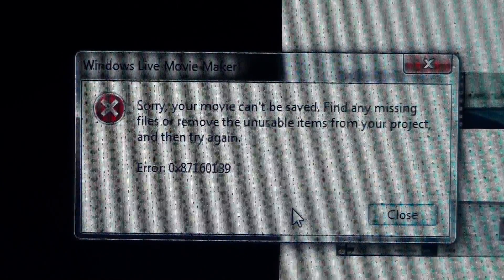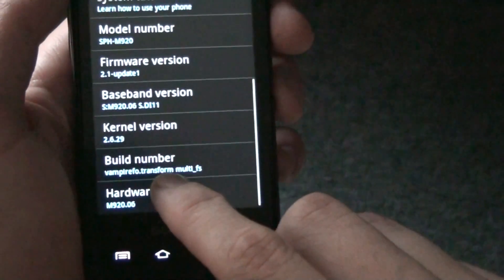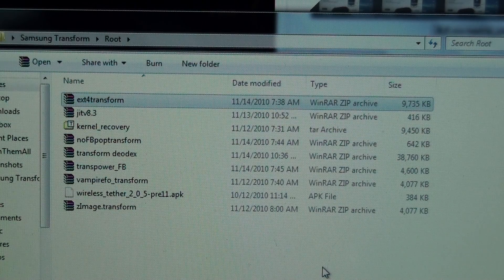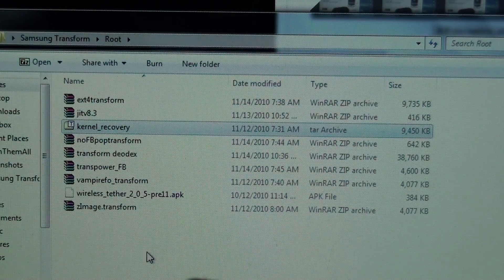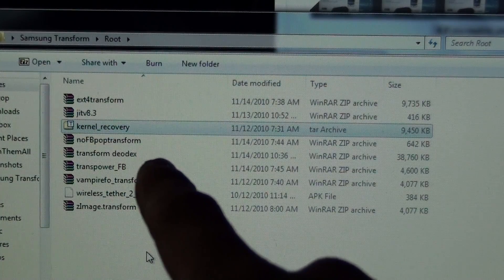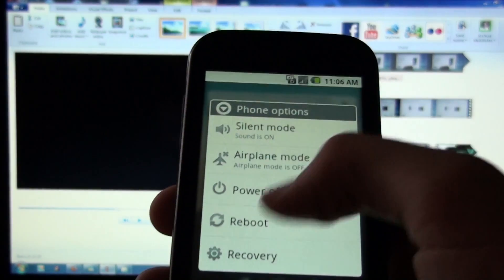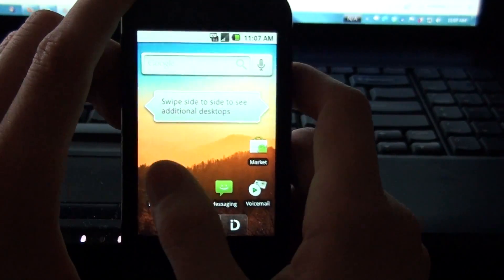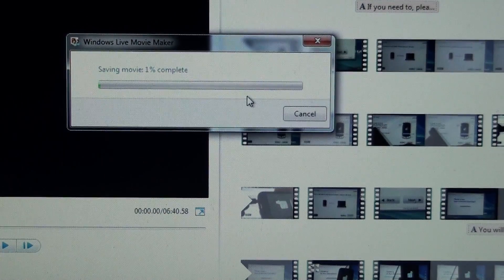Samsung Transform EXT4 file system rooted!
Update!!!

Download WiFi Tether for Root Users 3.0-pre14.apk (or whatever is newer)

I made a video from beginning to end on how to root the Samsung Transform! But  now it's on it's 11th fail. I am going to reboot and retry it again. But yeah, so for now there will be no video on how to do it!. But this video shows everything after a successful attempt!

Reboot to recovery. Apply EXT4 files system (If you want it!) it will contain the custom kernel with netfilters for wifi tether, root access, and the updated Recovery that was made for the transform.
Then reboot into recovery Deodex your phone if you want the Full Battery pop up to be gone and if you want to add reboot and recovery options to the power menu.
Install no full battery pop up, boot to system, then boot to recovery again.
install the transpower update, reboot to system, and then to recovery.
Then install JIT (IF YOU WANT IT).
if your phone boots up fine and everything works, it was successful! I had to go back to stock 3 times. So please do them in THIS order or you might have trouble like I did.

I could NOT edit this video (which is a different video from the one you see that failed in the video). So I am sorry if it's long and/or boring to you.

This is for the EXT4 update after you do the SWupgrade tool.

Comments require approval. Only some people don't need approval. If your comment is appropriate, It will be approved once I get the chance (ASAP or in the morning). I do have a life outside YouTube and a three year old to chase after. So please don't comment again and again again thinking that will help. If your comment is harsh or negative, your comment will NOT be approved and you might be blocked to prevent further commenting. Thank you!